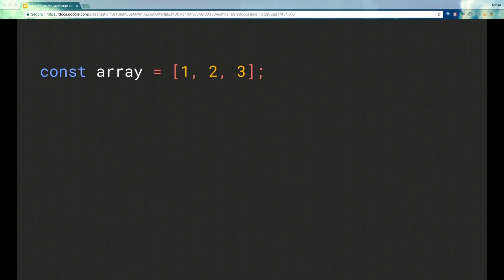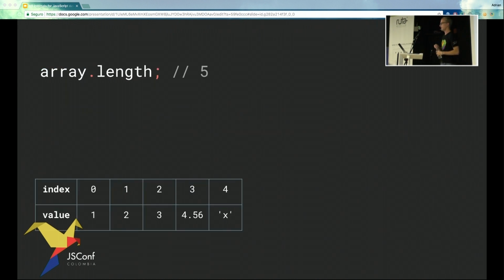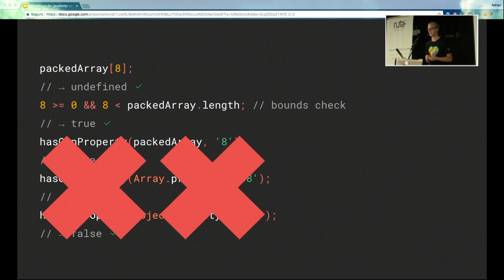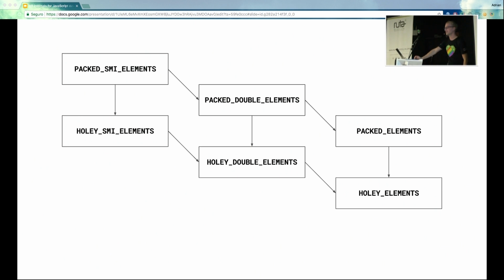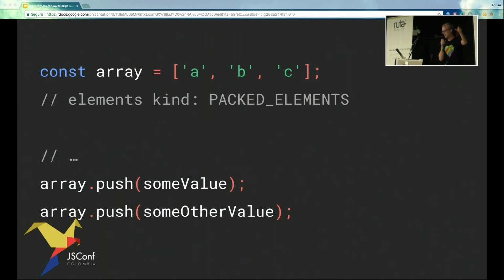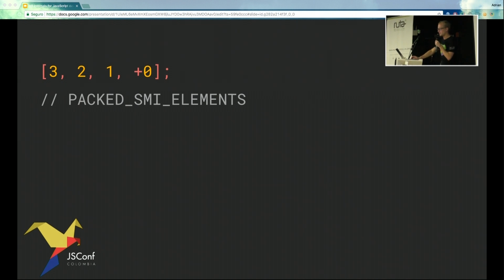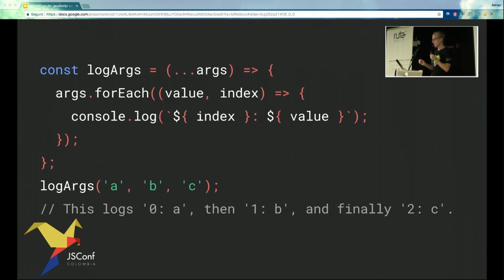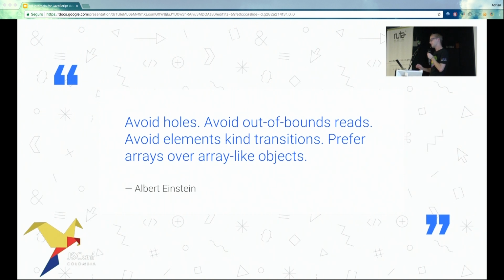Mathias Bynens - V8 internals for JavaScript developers